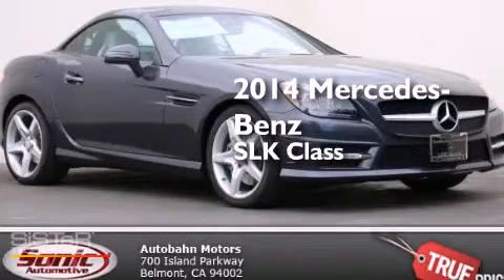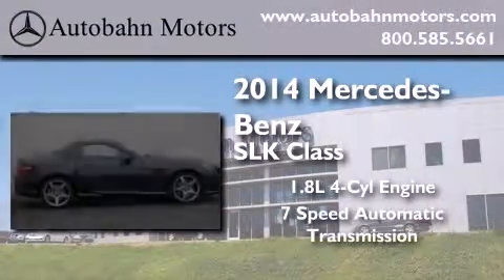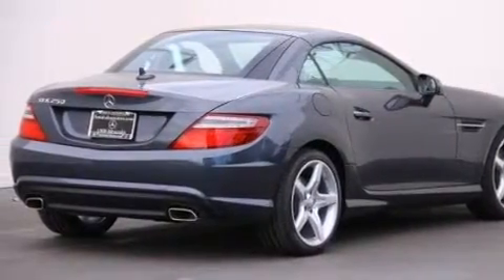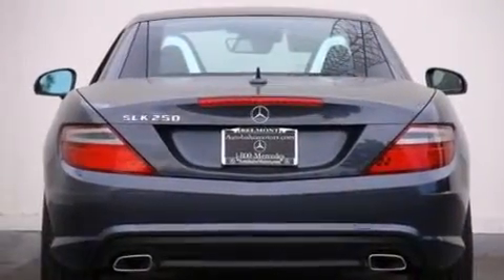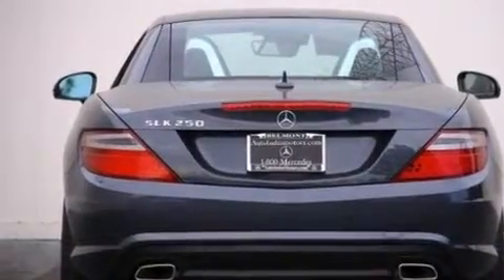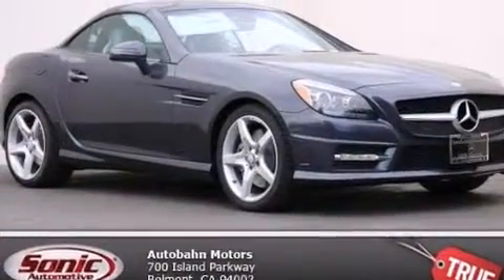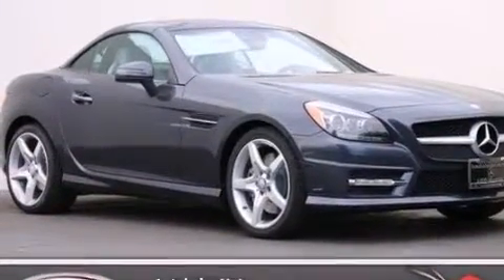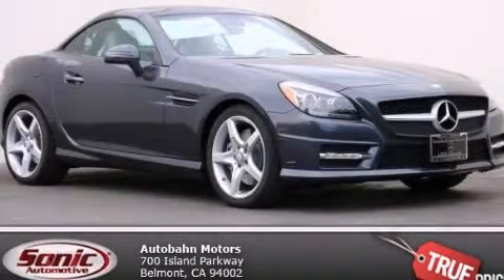2014 Mercedes-Benz SLK250 Belmont CA 94002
We've been honored to serve the Belmont CA area , we promise that your experience at our dealership will exceed your expectations ! Year : 2014 Make : Mercedes-Benz Model : SLK250 Engine : 1.8L I-4 cyl Trans . : 7-Speed Automatic Exterior : Steel Gray Metallic Miles : 13 Interior : Ash/Black Autobahn Motors 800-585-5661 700 Island Parkway Belmont , CA 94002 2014 Mercedes-Benz SLK250 Belmont CA